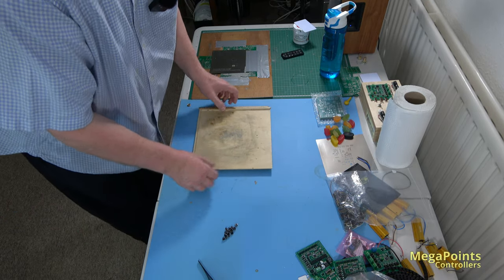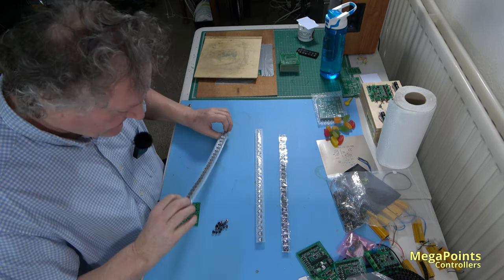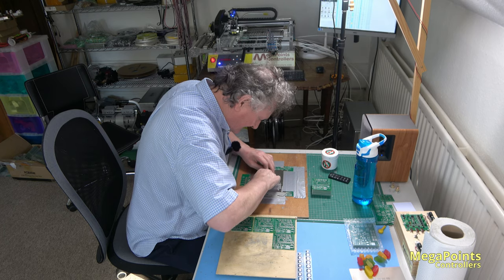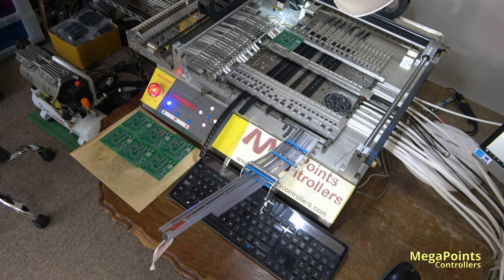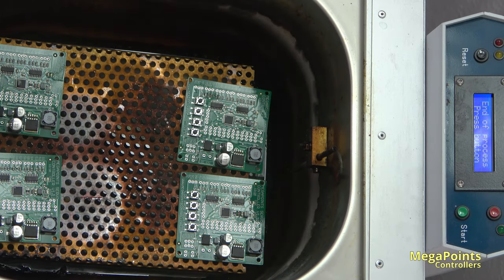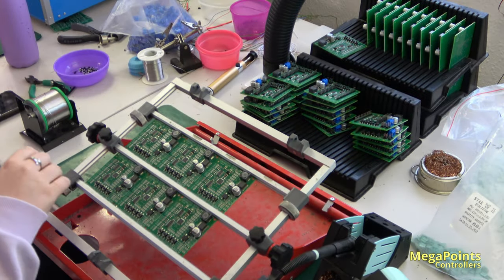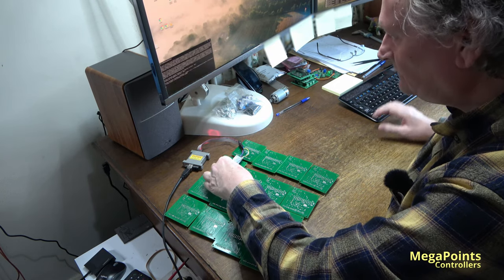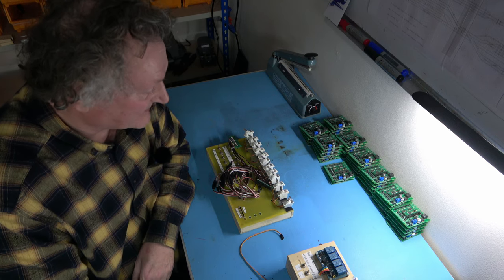Blog 11 Servo Controller Manufacture end to end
This video shows how much effort goes into starting a batch of Servo Controllers.
Shot over several days we follow unpopulated PCBs through to programming and final testing.